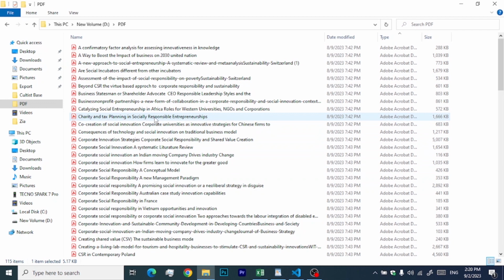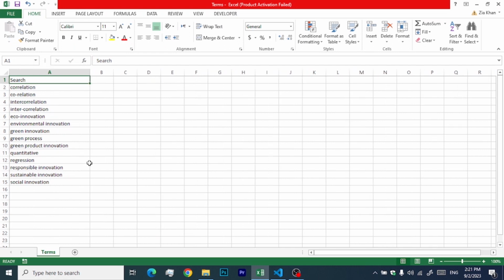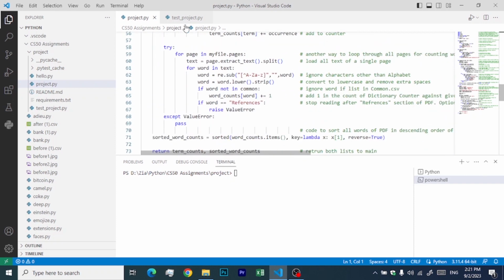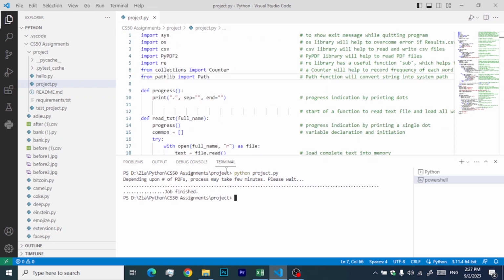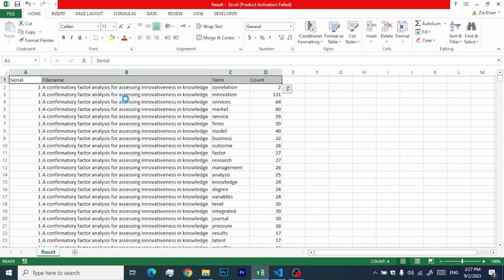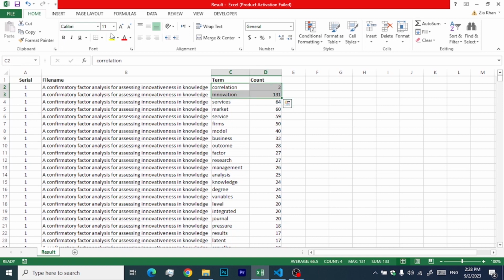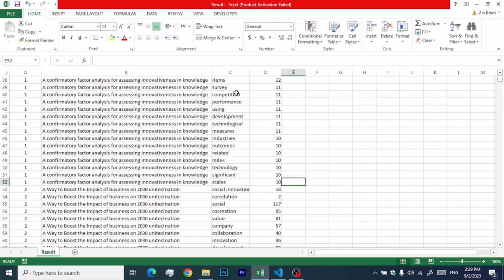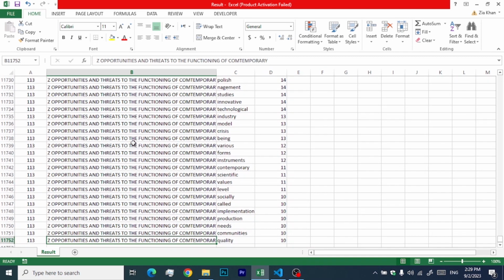Harvard University - Final Project – CS50’s Introduction to Programming with Python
Harvard University - Project – CS50’s Introduction to Programming with Python made by Zia Ullah Khan